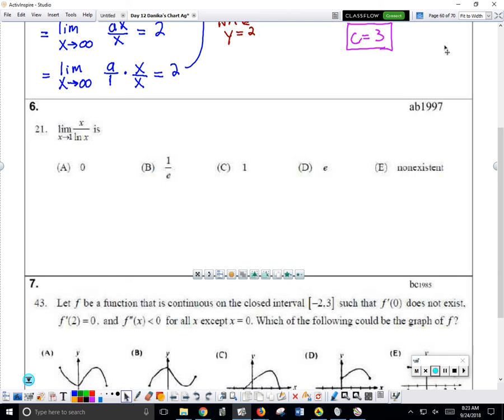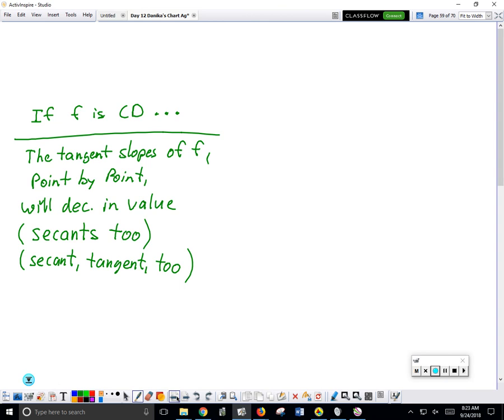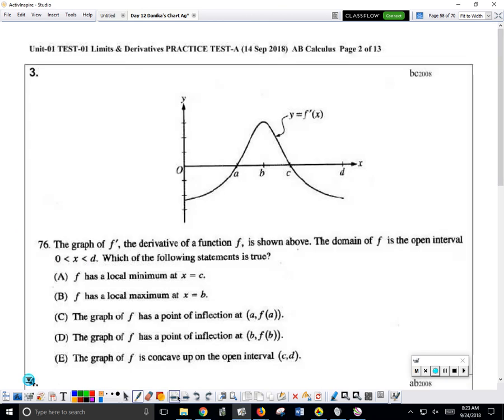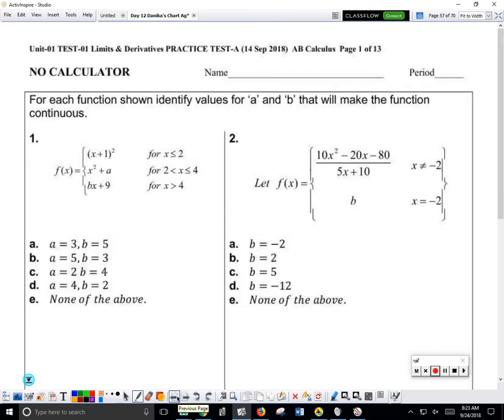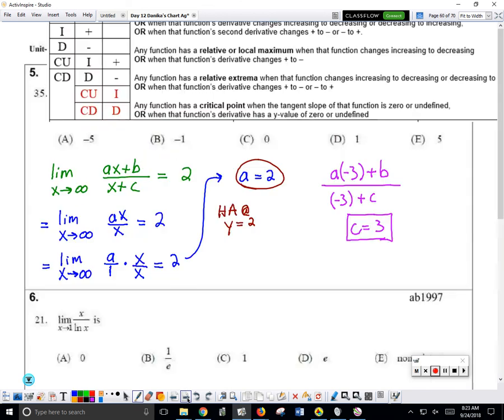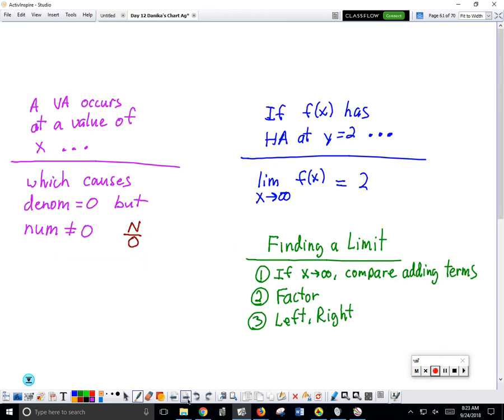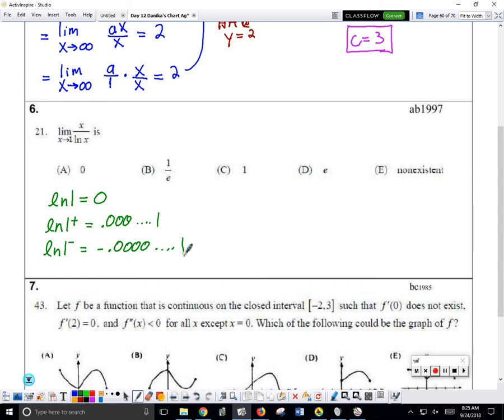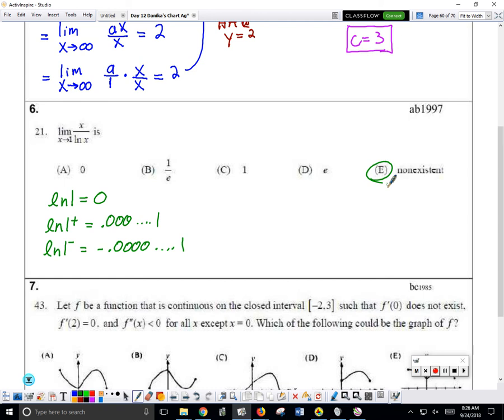Unit 01 TEST 01 Limits & Derivatives PRACTICE TEST A 14 Sep 2018 #6